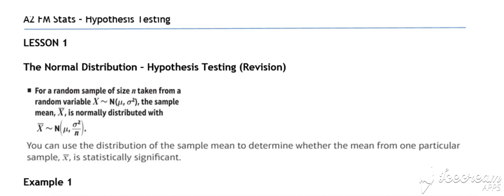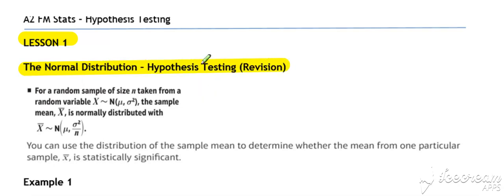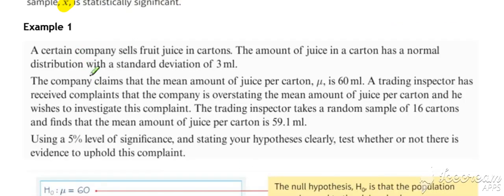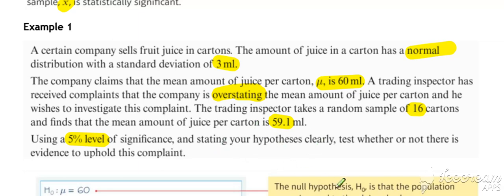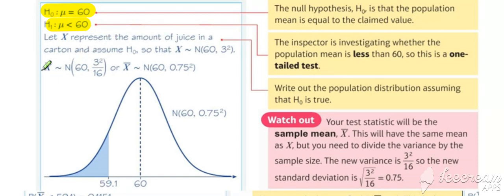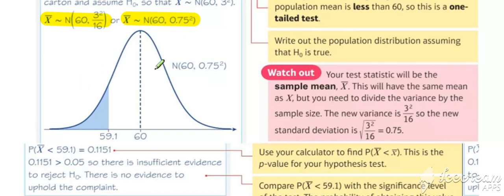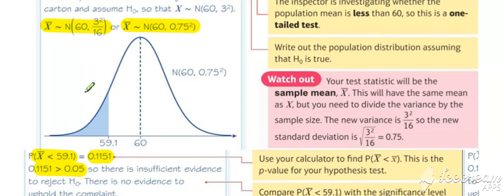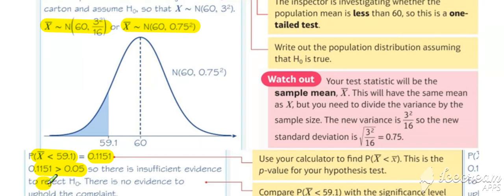Hypothesis Testing Lesson 1 Video 1